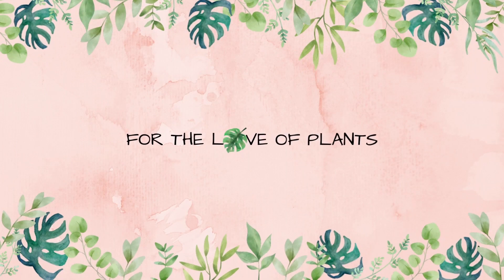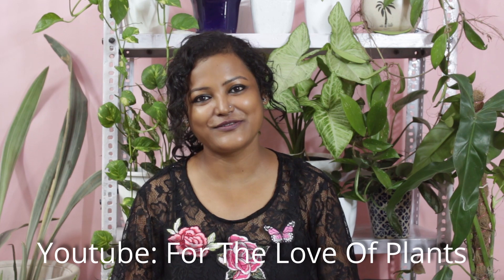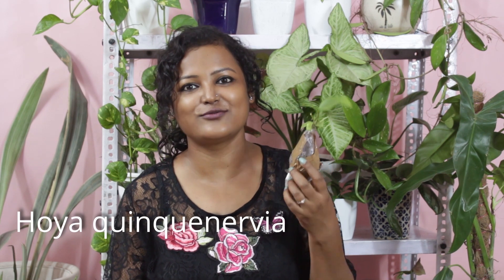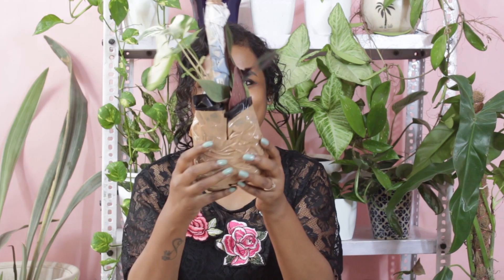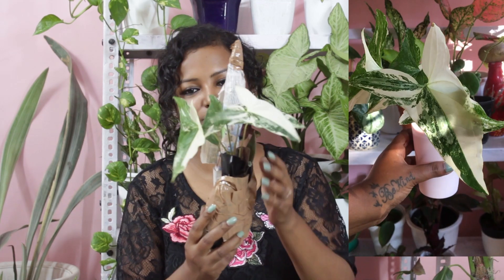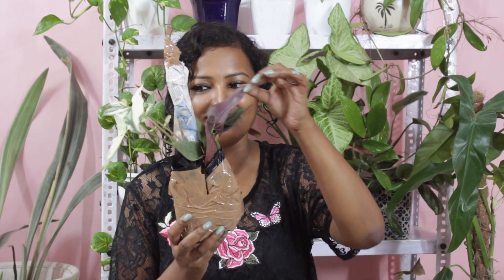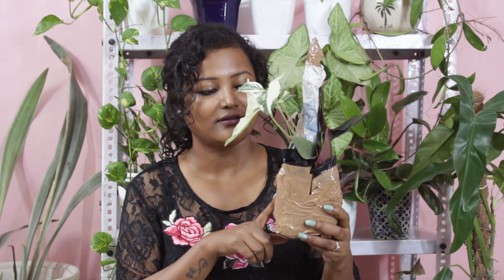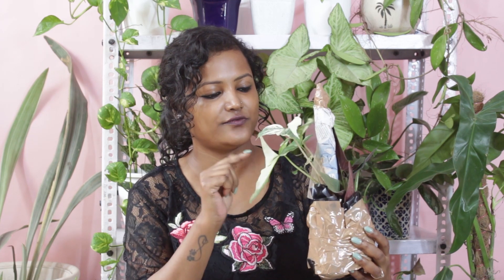Plant Haul - Ordering Hoyas & Syngoniums In India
This is my first plant haul with all of you. I am excited about growing these Hoyas & Syngoniums ( Hoya cv Ruthie, Hoya fungii, Hoya Quinquenervia, Syngonium podophyllum Albo Variegatum, Syngonium Erythrophyllum or black syngonium)!
The place I ordered the Hoyas are from -

The place I ordered the syngoniums are from -

Link to my Instagram acoount -

Love,
Bidisha